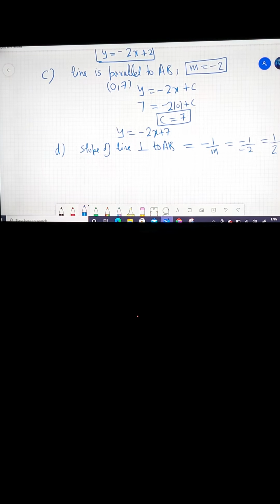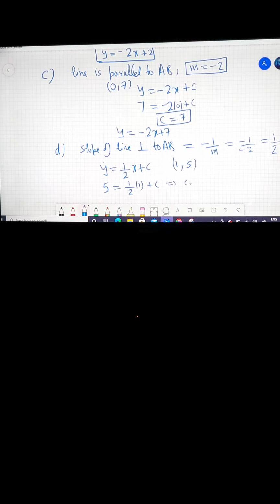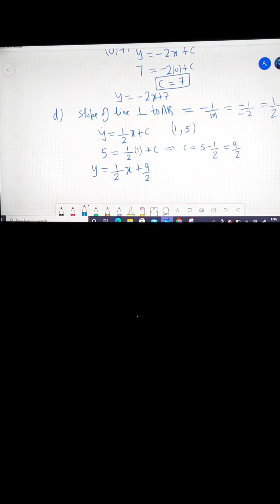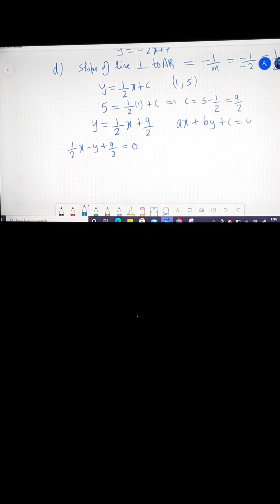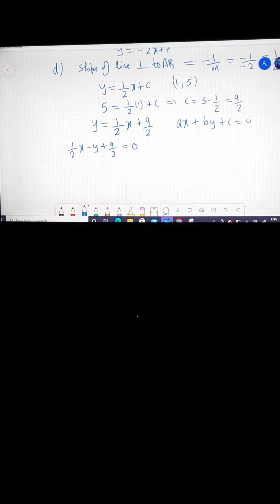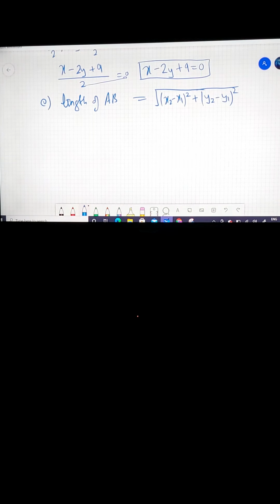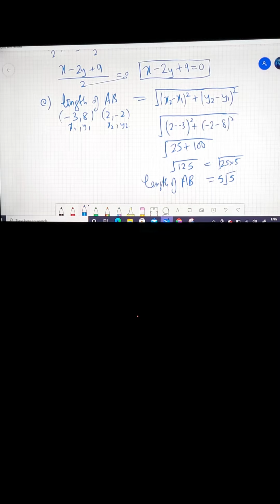gcsemaths coordinategeometry icsemaths icseboards igcse icseboards gcsemathsolution